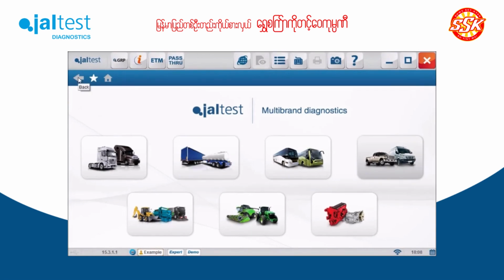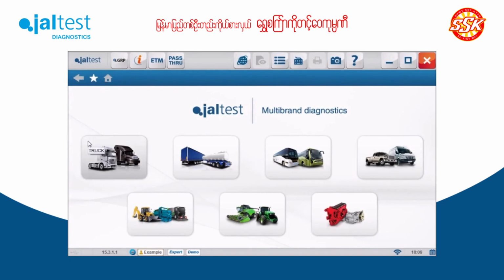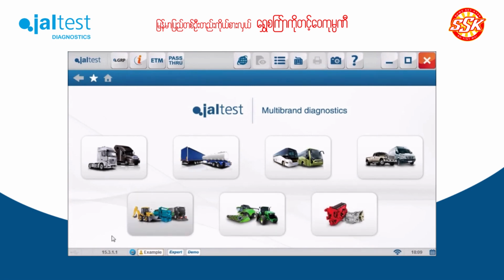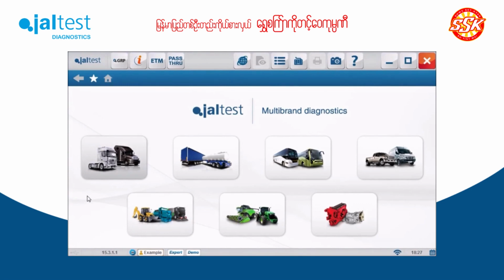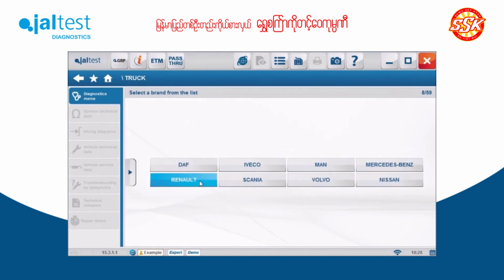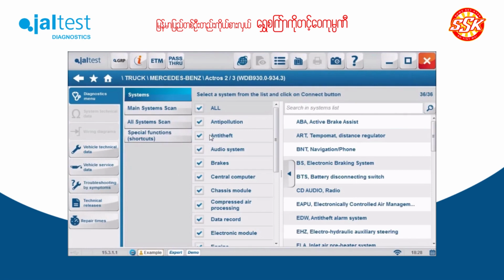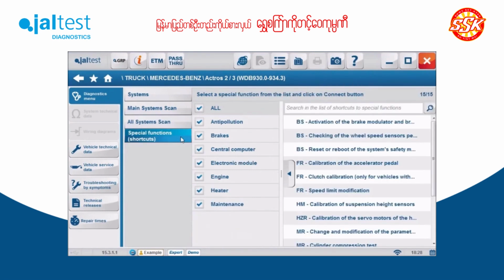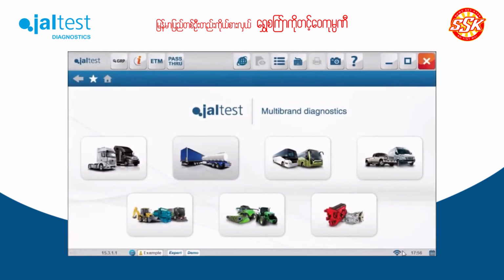jaltes Diagnostics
စက်ယန္တရားကြီးများရဲ့ ကွန်ပျူတာစနစ် ပြဿနာတွေကို အကောင်းဆုံး ကူညီ ဖြေရှင်းပေးမယ့် 🧑‍🔧JALTEST MULTI BRAND DIAGNOSTICS ...🤗

JALTEST ကို မြန်မာပြည်က စက်ယန္တရား စက်ပြင် အင်ဂျင်နီယာကြီးများ ၊ စက်ဆရာကြီးများ မသိသူ နည်းပါးသလို ... သိသူ ဖော်စားနေတဲ့ အကောင်းဆုံး စပိန်နိုင်ငံထုတ် DIAGNOSTICS TOOLS တစ်ခုလည်း ဖြစ်ပါတယ် ...😀

ALL MAKES DIAGNOSTICS ဆိုတဲ့အတိုင်း Construction Machinery များဖြစ်တဲ့ Excavator စက်ယန္တရားကြီးများ ၊ Wheel Loader ကြီးများ စတဲ့ Construction Machinery များအတွက် ကွန်ပျူတာစနစ် ပြဿနာများကို အချိန်တိုအတွင်း အဖြေရှာ ဖြေရှင်းပေးမယ့် DIAGNOSTICS ဖြစ်ပါတယ် ... 💯

စက်ဆရာတို့ရဲ့ လက်စွဲ JALTEST ...🤝

ရွှေစကြာ်ကိုတင့်ဝေ မြန်မာပြည်တစ်ဦးတည်း ကိုယ်စားလှယ်